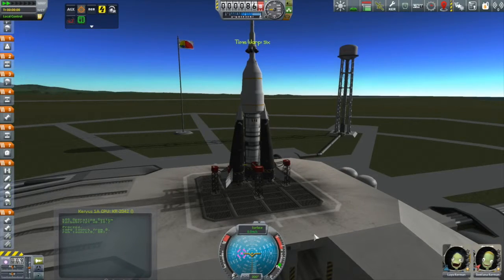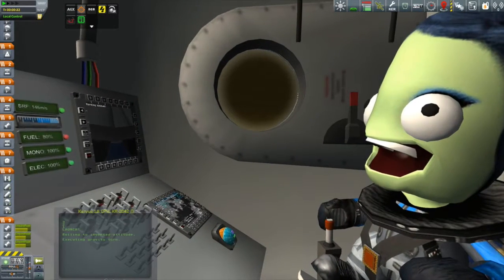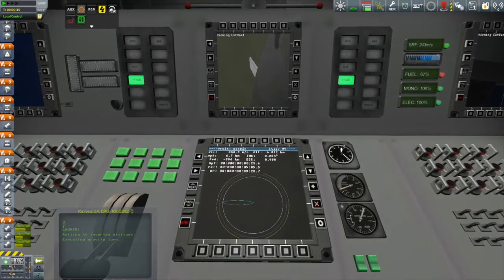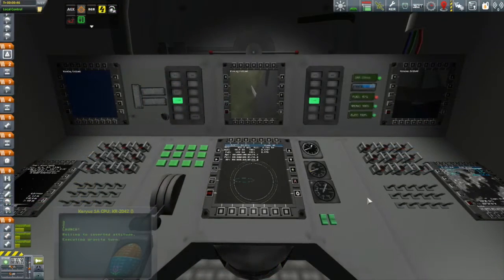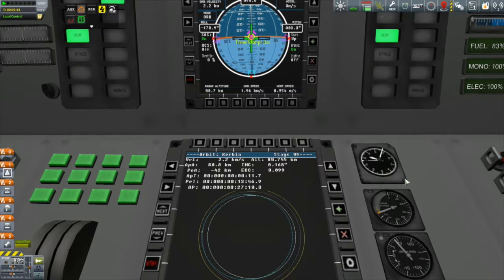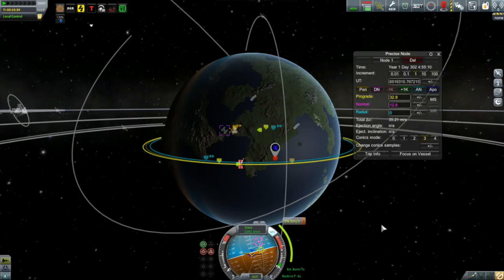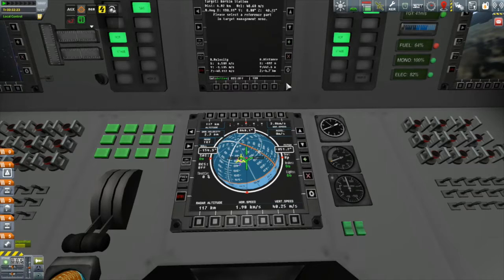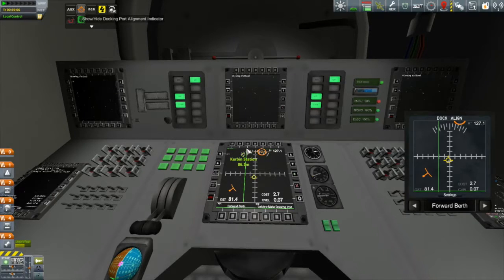KSP Career: Episode 61 - Tempting The Kraken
Days 302 to 308: As Val and Bob decide to tempt the Kraken once again with another water landing, I send two more Kerbals to Kerbin station, a new space station on its way Minmus, and discover a serious flaw in the design of the ARM-B asteroid chaser.